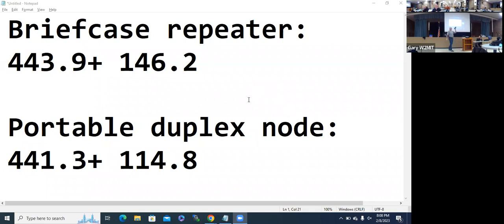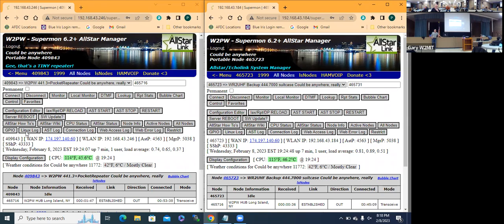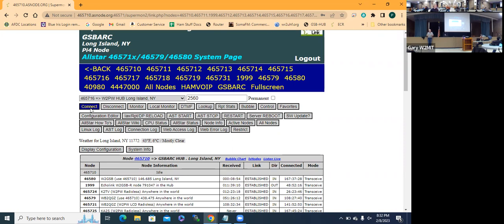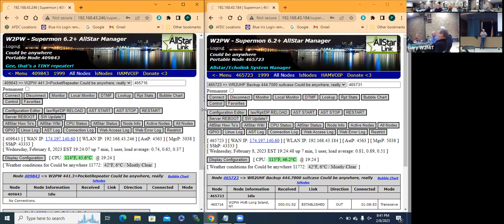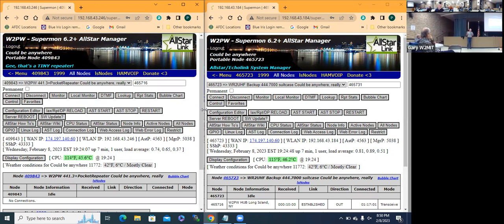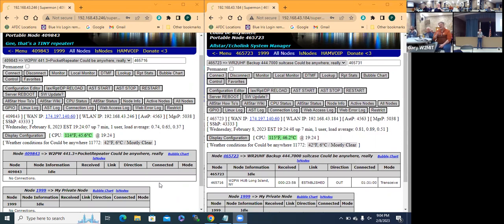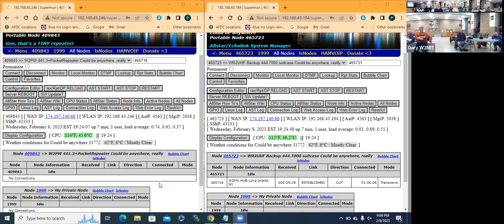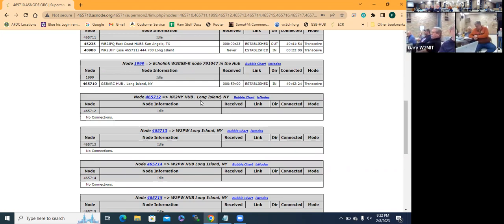ALLSTAR Presentation by Pres Waterman, W2PW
Basics of the ALLSTAR system, with Questions and Answers.